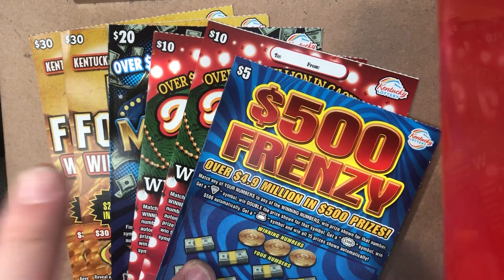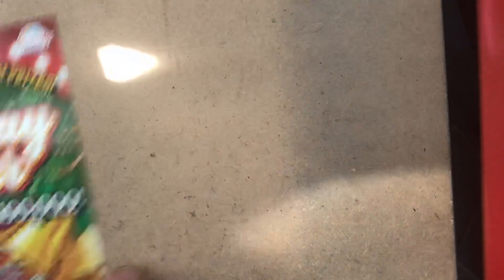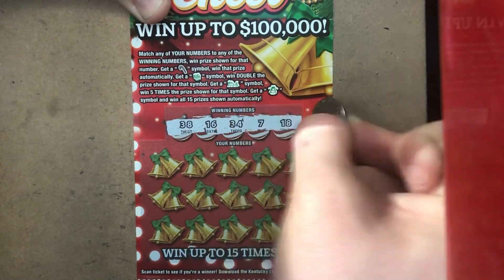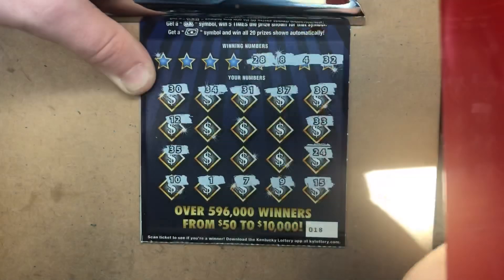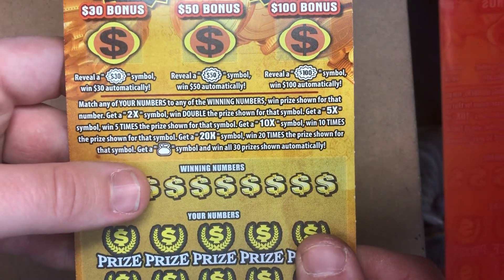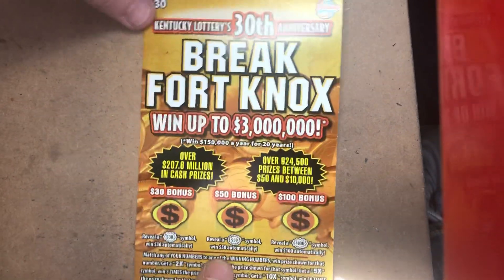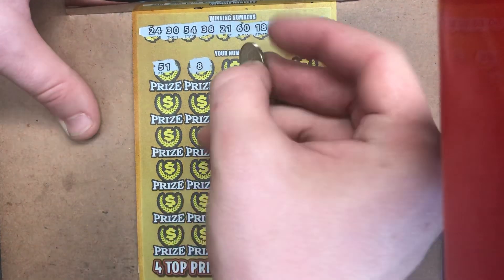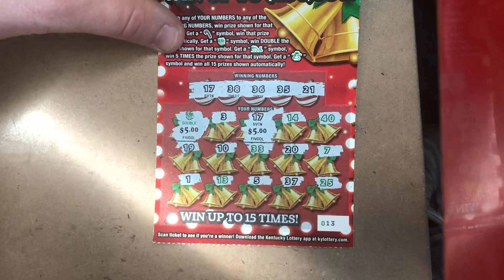MERRY CHRISTMAS!!!! $105 SESSION! 🌟🎄🎁🎉